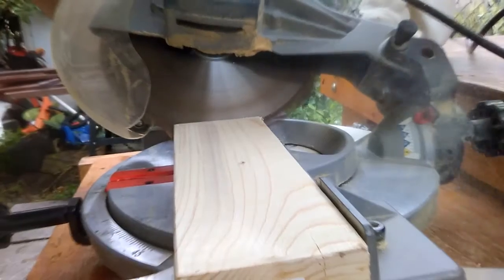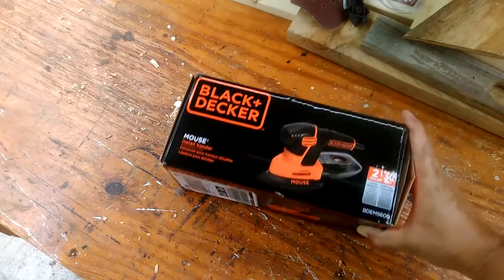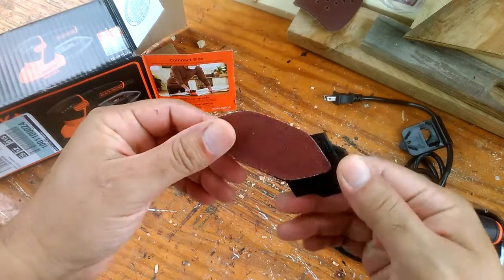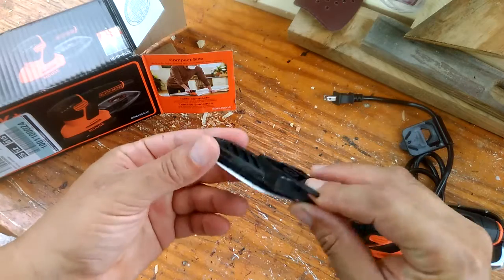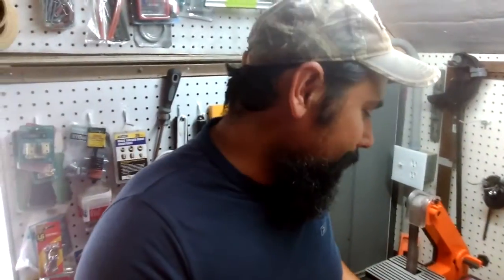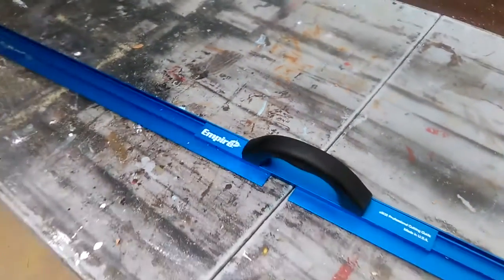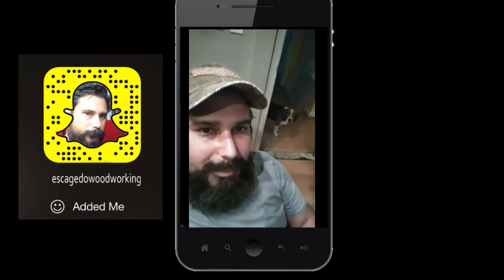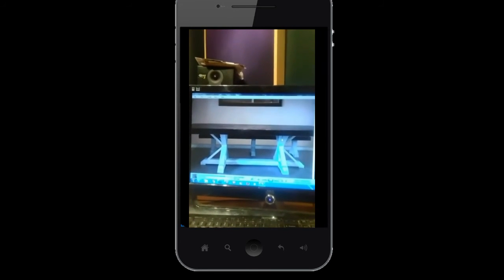snapchat for makers / projects / new tools #5 vlog Escagedo Woodworking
SnapChat escagedowoodworking